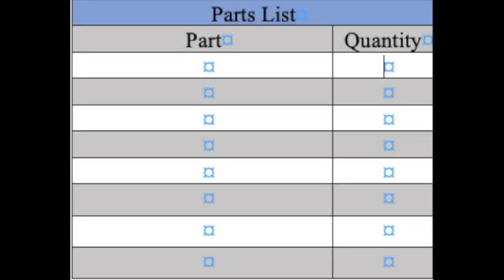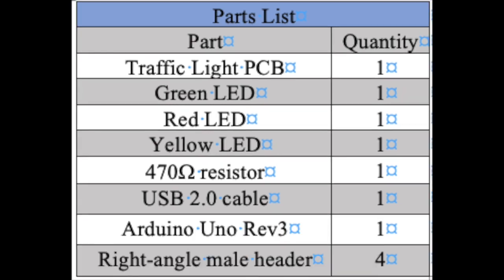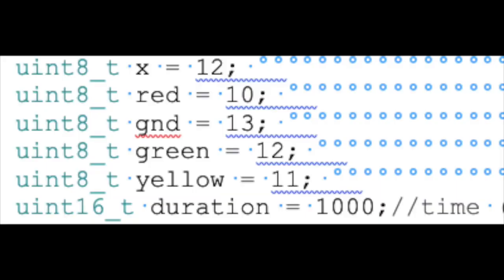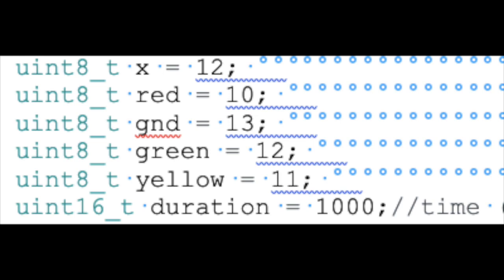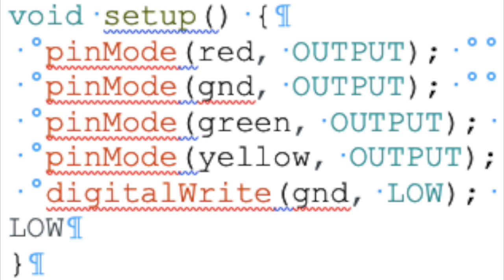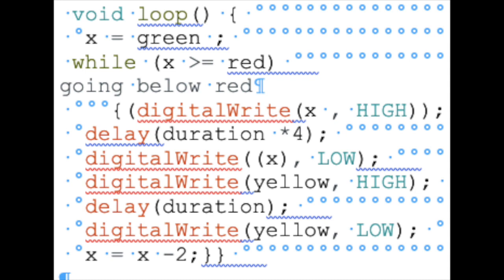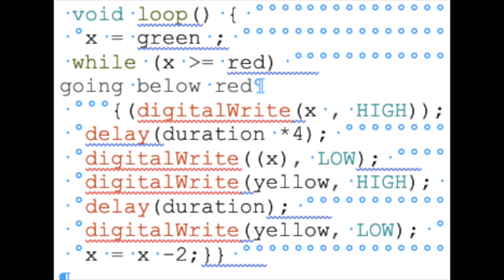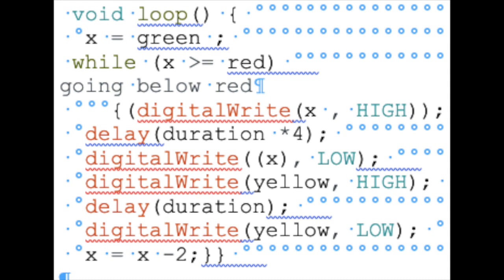Traffic Light (Jacob Lloyd, 2019)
Originally published Sep 29, 2019 by Jacob Lloyd